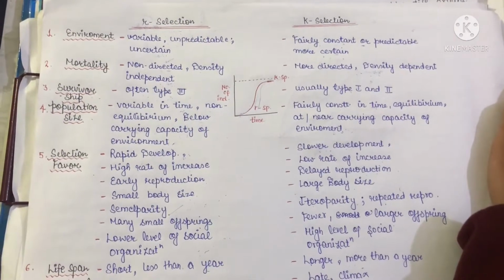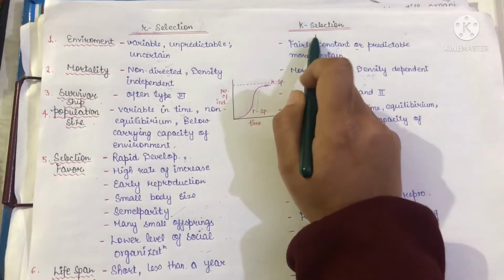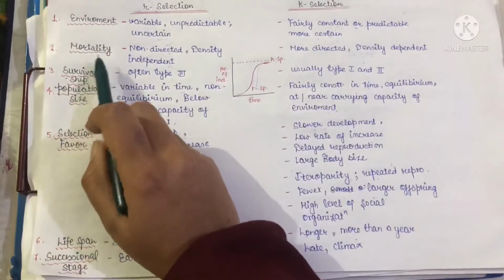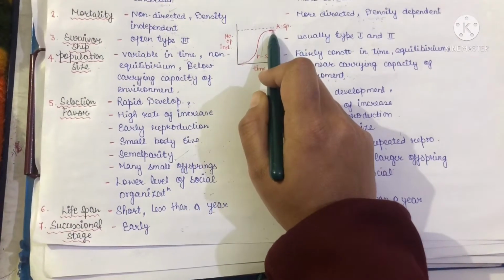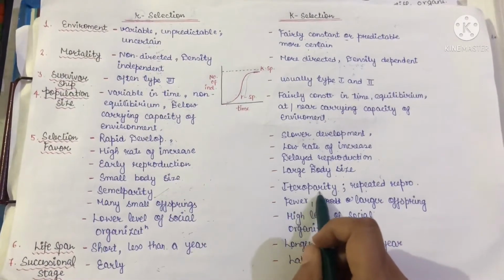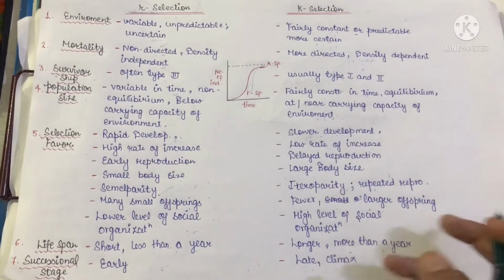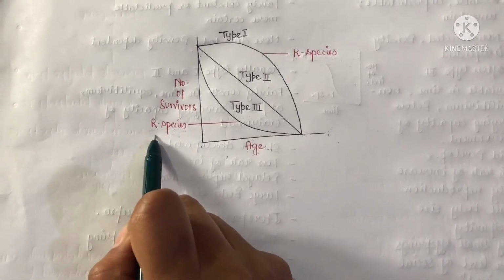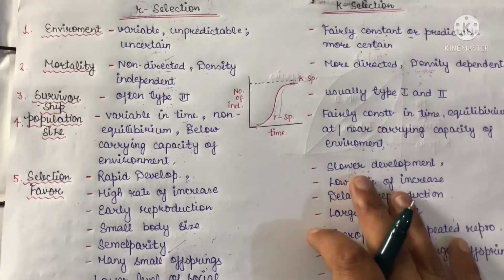R - species and K - species | difference | English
r-selection
k-selection